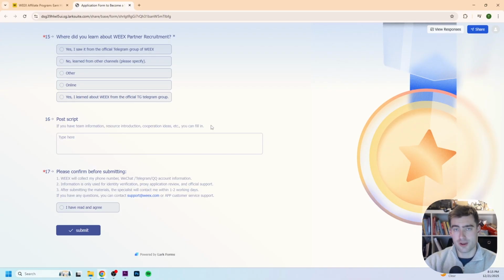How to AFFILIATE on Weex (Easy Guide 2026)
How to AFFILIATE on Weex (Easy Guide 2026) Want to earn income by promoting Weex? Learn How to AFFILIATE on Weex – Step by Step in this clear and beginner-friendly tutorial. This video shows exactly how to join the Weex affiliate program, generate your unique affiliate link, track referrals, and earn commissions from users you refer. Becoming a Weex affiliate allows you to monetize your network and help others discover the platform safely. This guide also explains payout methods, rules, and common mistakes to avoid so you can start earning as a Weex affiliate confidently in 2025.